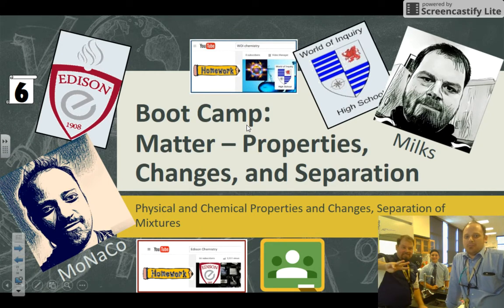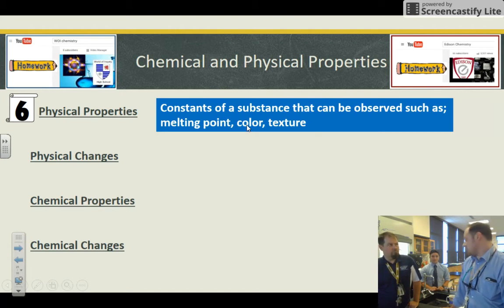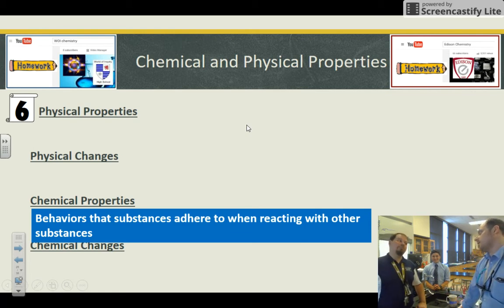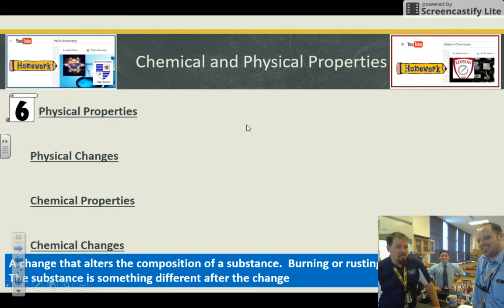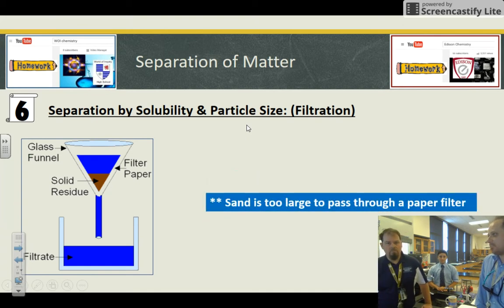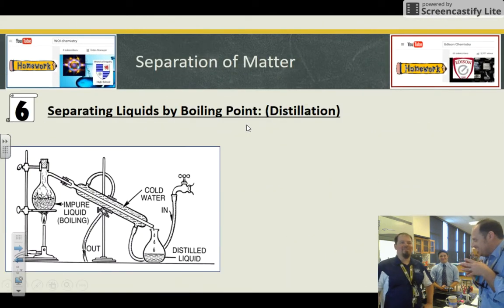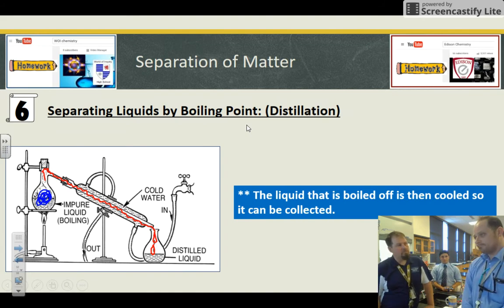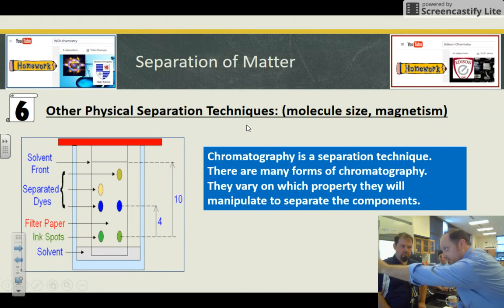2017-18 Boot Camp HW #6